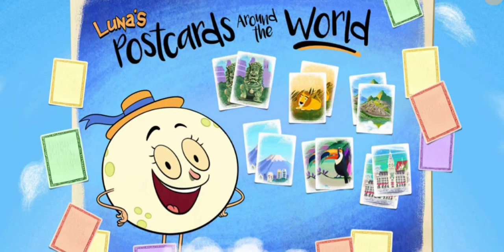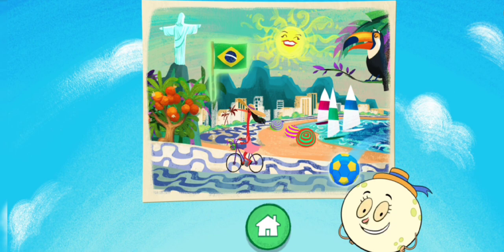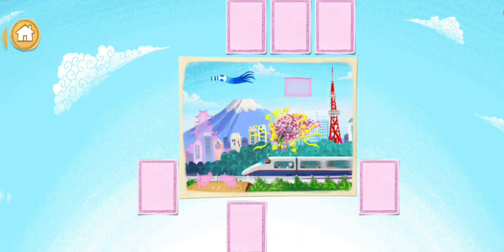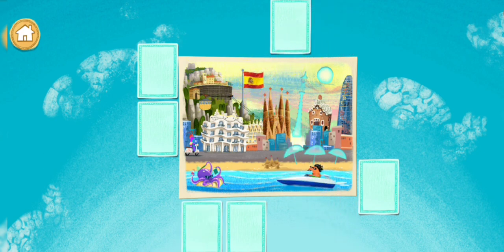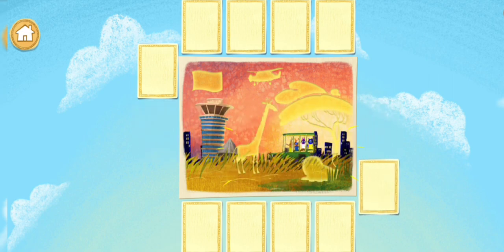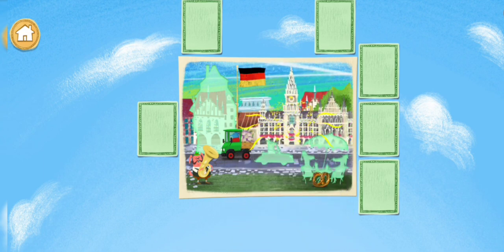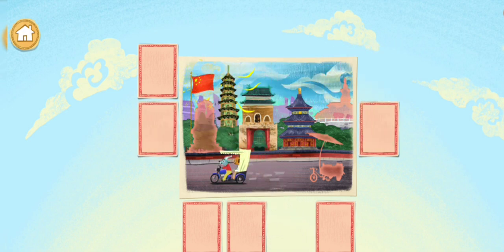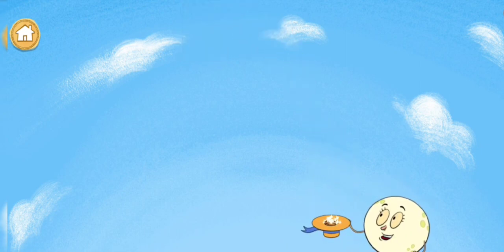BBC 4 KIDS | LEARN AROUND THE WORLD | LUNA'S POSTCARDS | COUNTRIES OF THE WORLD FOR KIDS